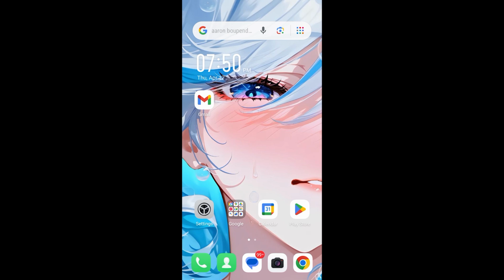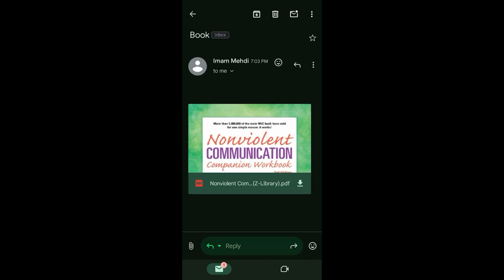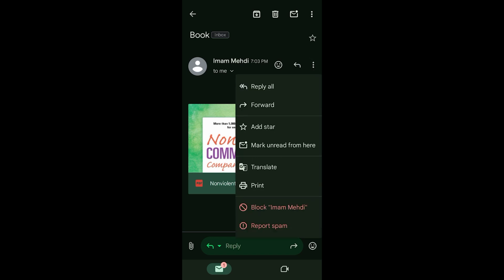How To Block Someone On Gmail From Sending You Emails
Hello, this video shows you how to block someone on Gmail from sending you emails.